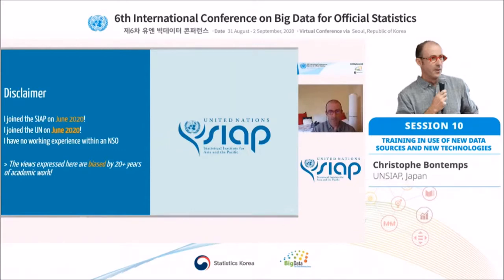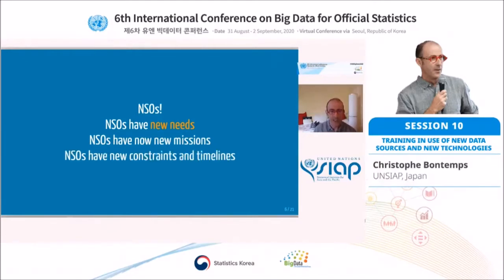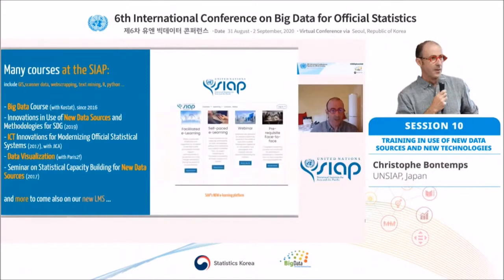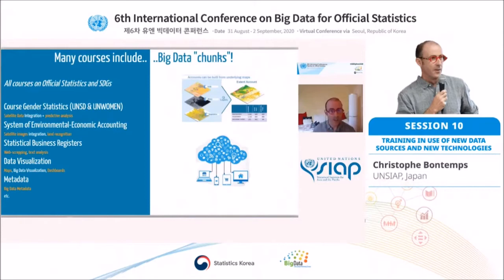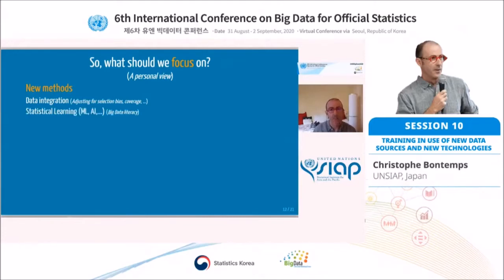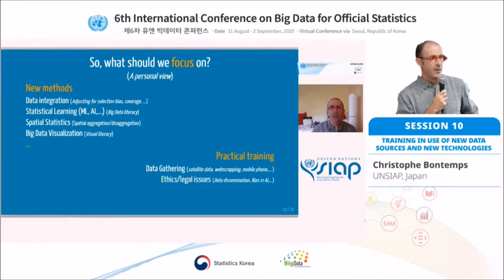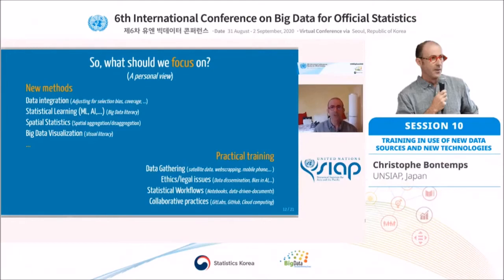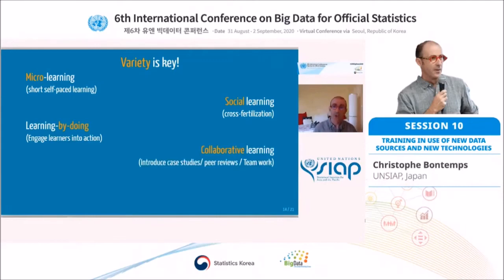Why teaching Big Data? - 6th International Conference on Big Data for Official Statistics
Why teaching Big Data?

Presentation by Christophe Bontemps, SIAP

6th International Conference on Big Data for Official Statistics - Sep 2020
Session 10 - Training in use of new data sources and new technologies